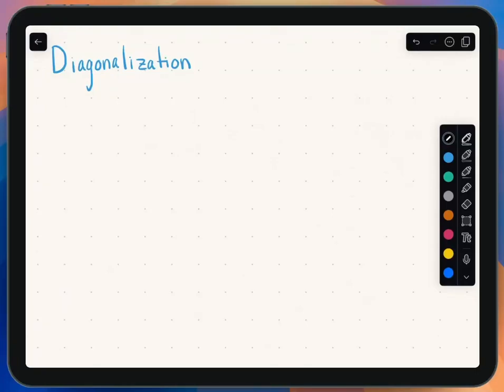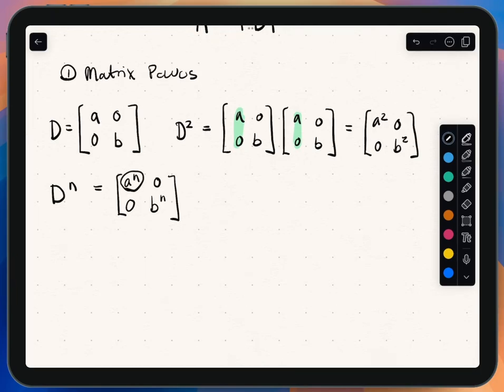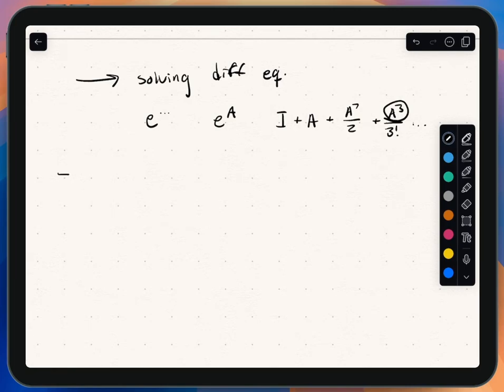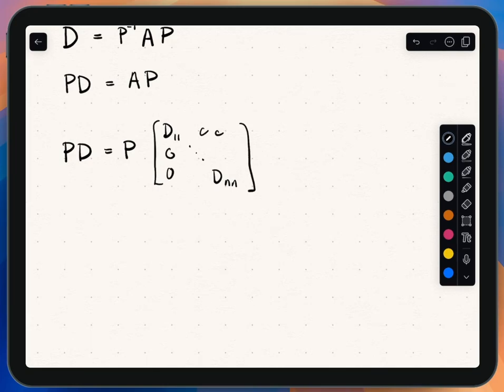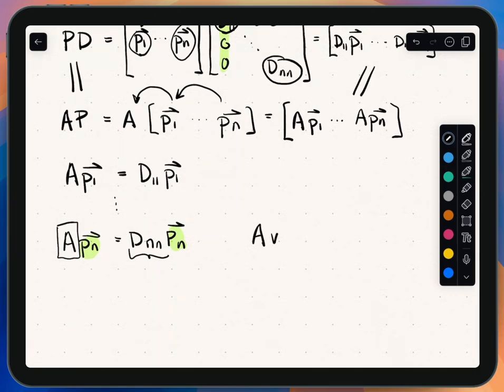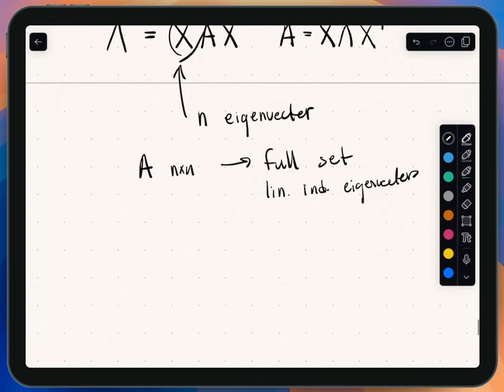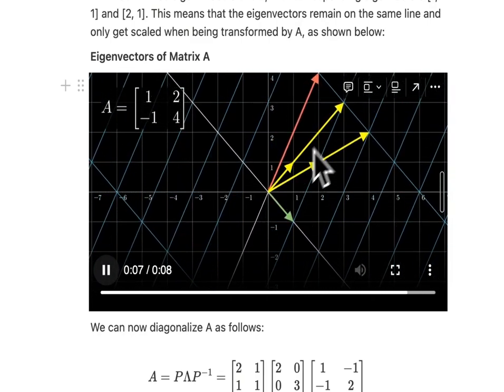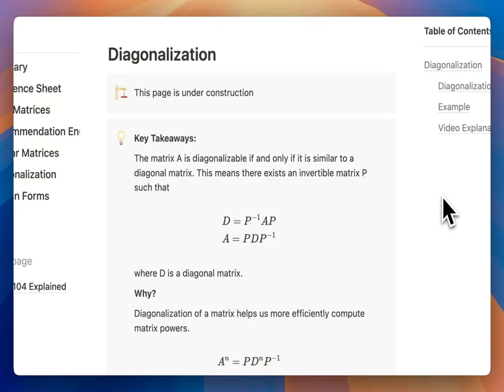Diagonalization Linear Algebra Explained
In this video I walk through Diagonalization, why it is important, and how it relates to similar matrices.